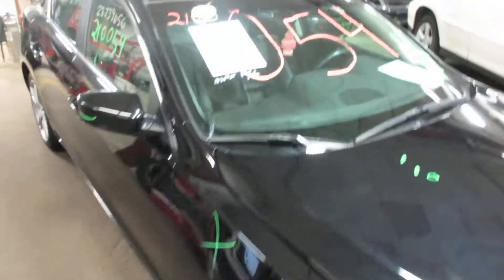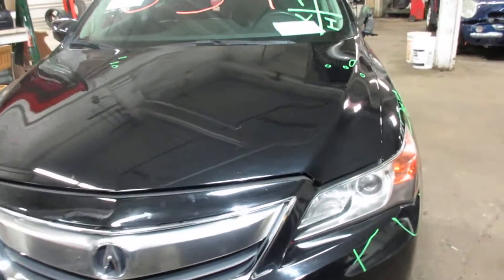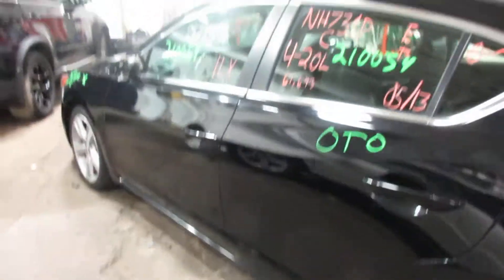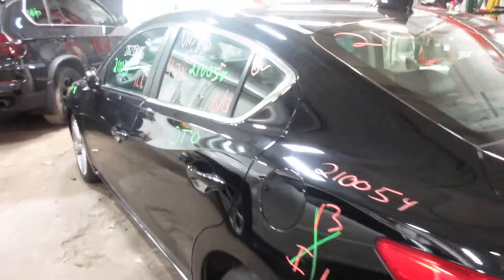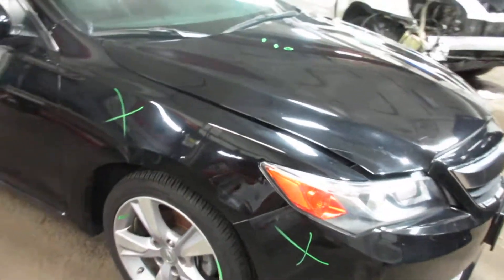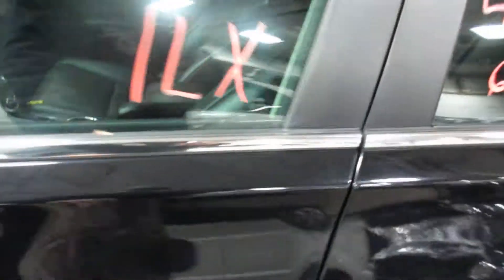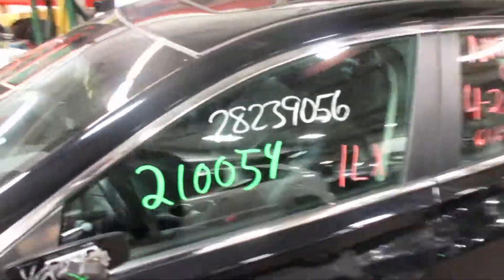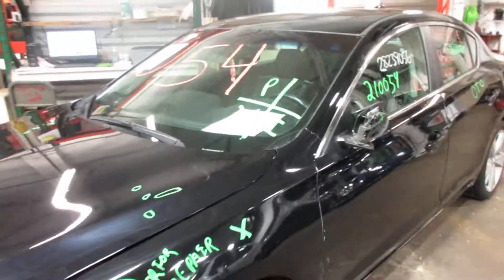Parting out a 2014 Acura ILX Parts car - 210054 - Tom's Foreign Auto Parts